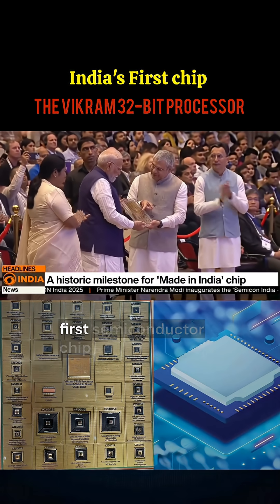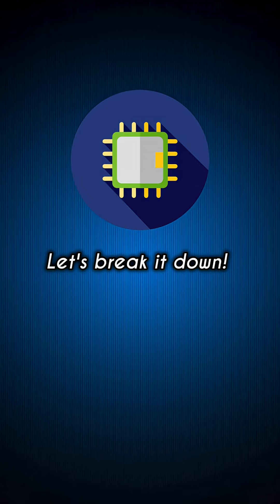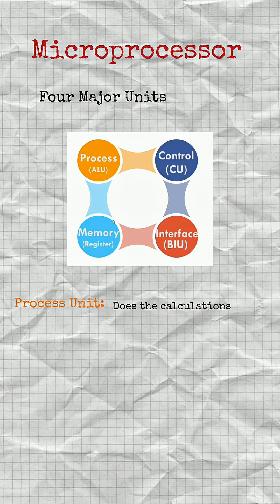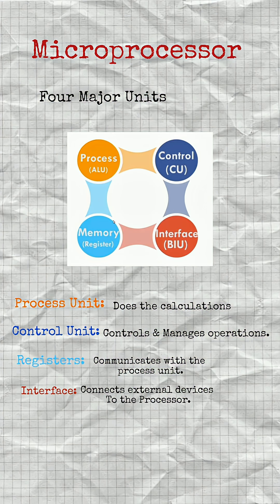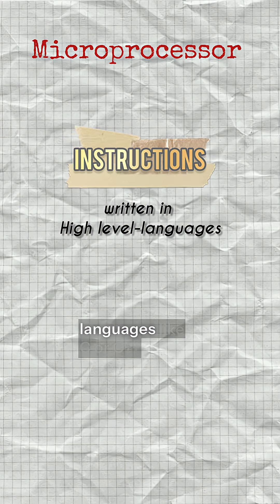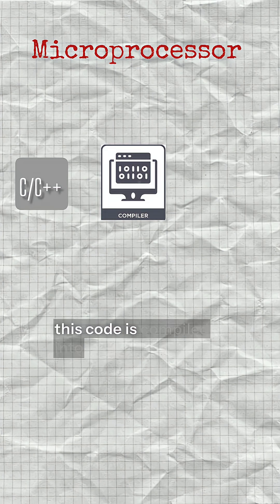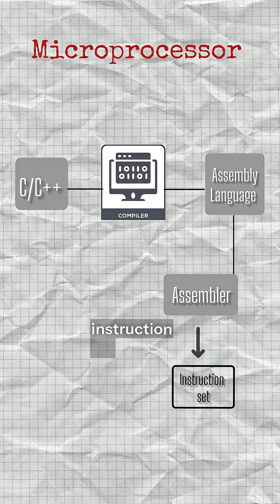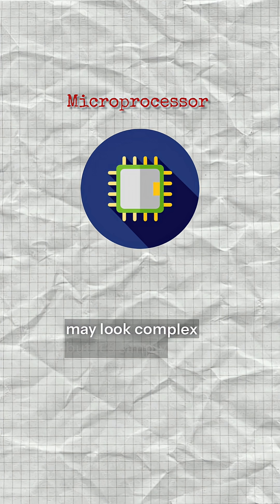🇮🇳India's first chip.. but do you know what a Microprocessor REALLY does?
India’s first chip — the Vikram 32-bit processor 🇮🇳 — has put the spotlight on microprocessors. But what really goes on inside? 🤔

At the core, a microprocessor is just a CPU on a chip that reads and writes data, using registers, control, and processing units. Your high-level code in C/C++? It’s broken down into 0’s and 1’s before the chip executes it. ⚡

India’s first chip,
Vikram 32-bit processor,
Microprocessor explained,
What is a microprocessor,
CPU on a chip,
How does the processor work?,
Tech simplified